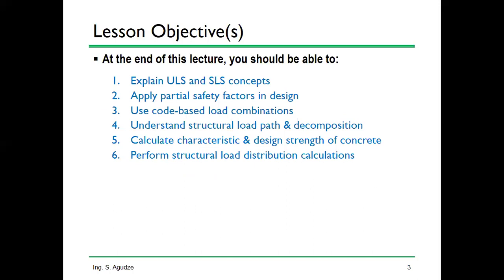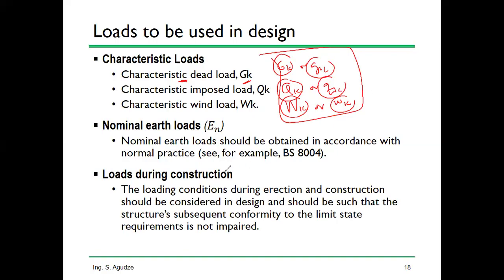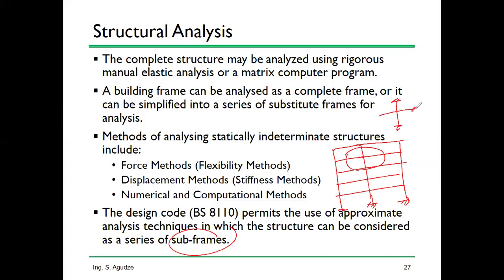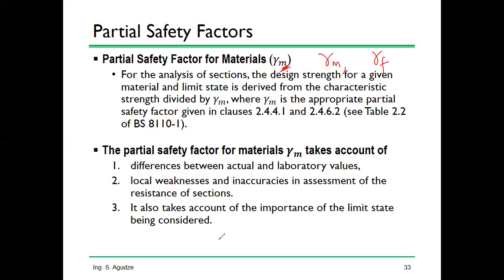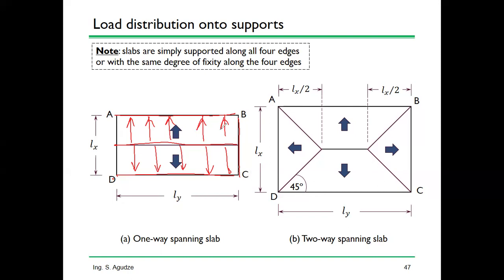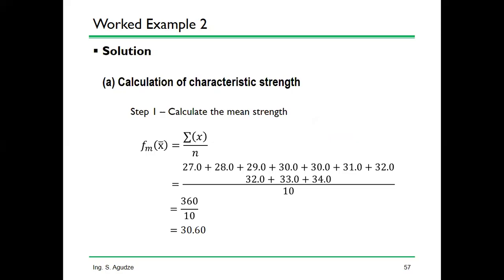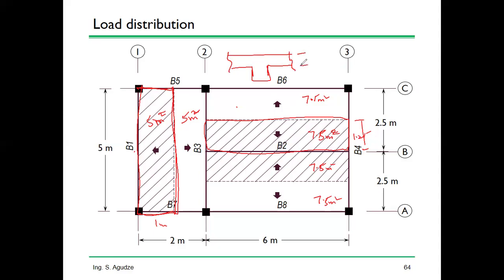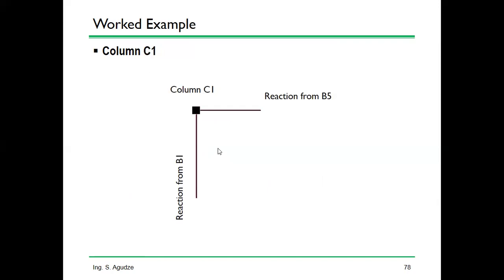Lec 02 - Limit State Design (PT)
Online Lecture #2 - Thursday, 04-Dec-2025 (Evening)